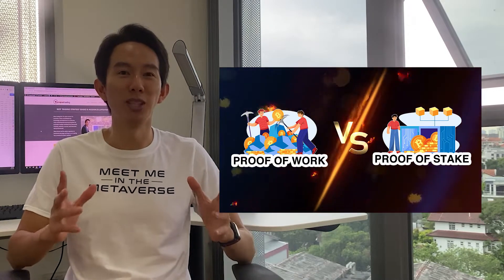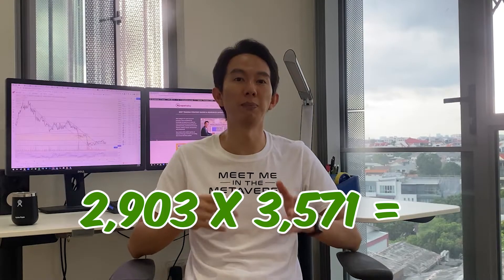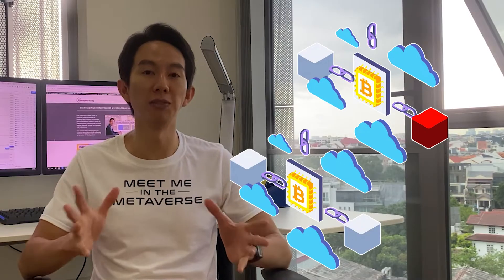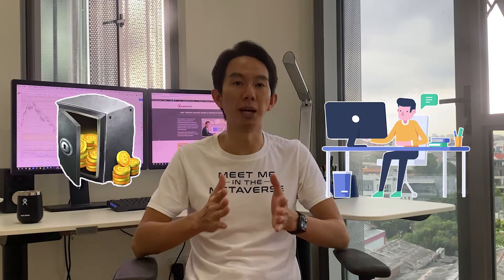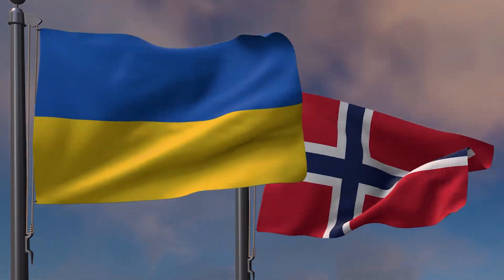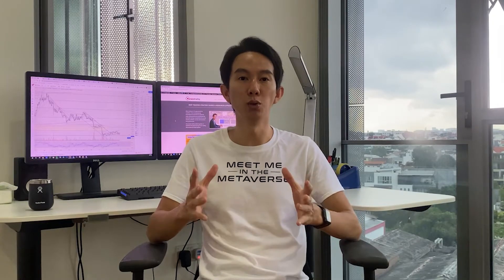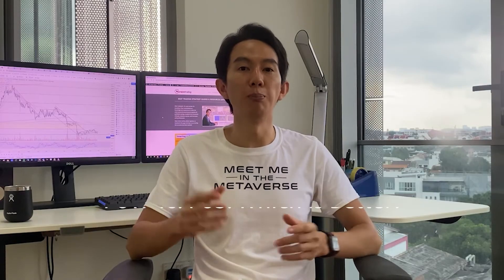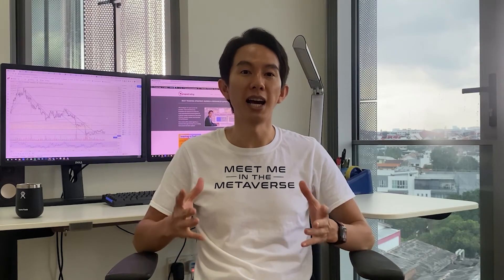Proof of Work vs. Proof of Stake: Which One is Better? (Why this will change crypto as we know it)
Did you know there is an epic battle between the two main cryptocurrency verification systems?

When it comes to crypto, the debate over what type of consensus mechanism or algorithm should be used to verify transactions continues to rage on.

Proof of work (or PoW) and proof of stake (or PoS) are two ways new transactions can be added to a blockchain without needing an intermediary.

In this video, I'm going to break down everything you need to know about this ongoing battle of cryptocurrency algorithms, and the pros and cons of each system.

TIMECODES
00:00 - Overview of Proof of Work vs. Proof of Stake
01:02 - What is Proof of Work (PoW)?
02:23 - PoW, Mining & Security
04:08 - What is Proof of Stake (PoS)?
05:26 - Advantages of Proof of Work
06:14 - Disadvantages of Proof of Work
07:36 - Advantages of Proof of Stake
09:01 - Disadvantages of Proof of Stake
10:10 - PoW vs. PoS: Which is Better?
10:36 - Concluding thoughts

ABOUT SPENCER LI
Spencer is an avid globetrotter who made his first million at 28, while trading & teaching across 70+ countries. As a former professional trader in private equity and proprietary funds, he has over 15 years of market experience, and has been featured on more than 20 occasions in the media.